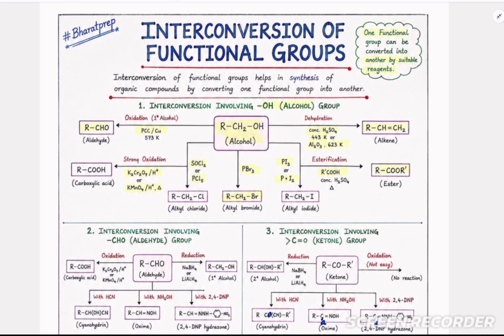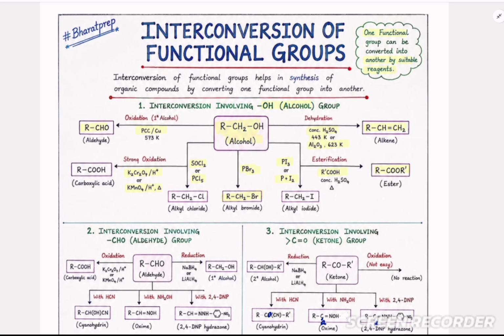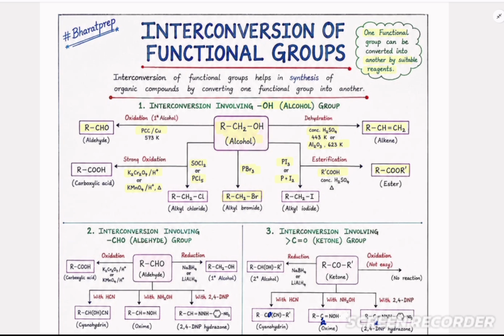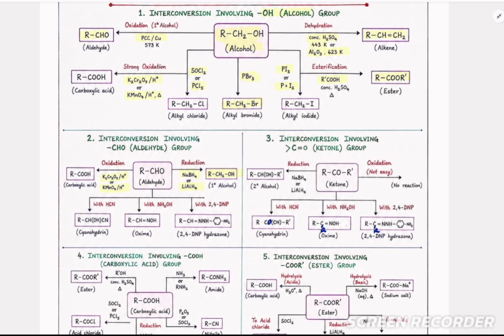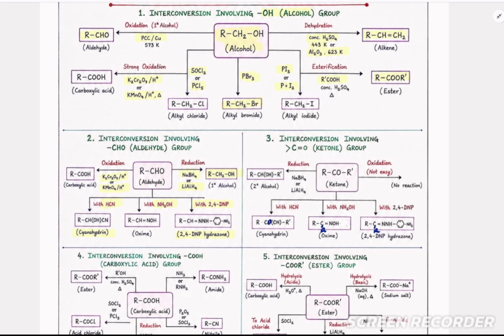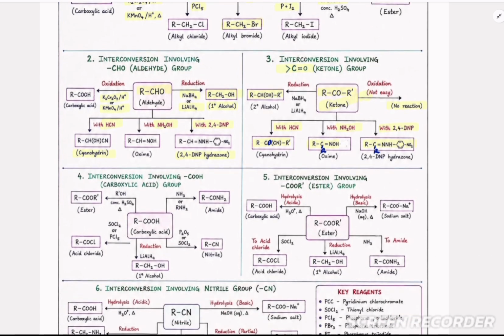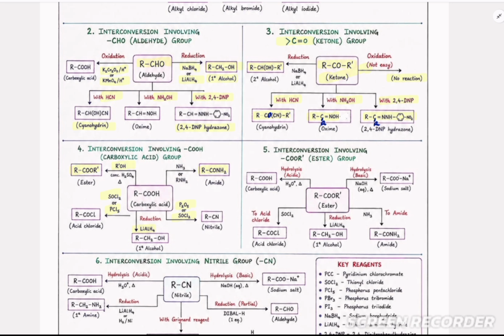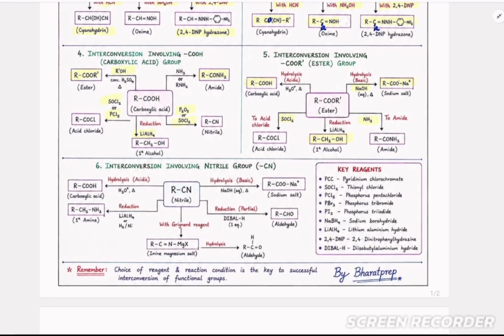Functional Group Interconversion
FGI is an important topic where you are able to convert one FG to another using specific and selective reagent.
let's explore interconversion of ROH to RCHO, RCOOH, RCOOR and many more.